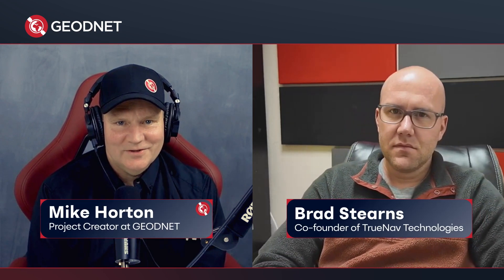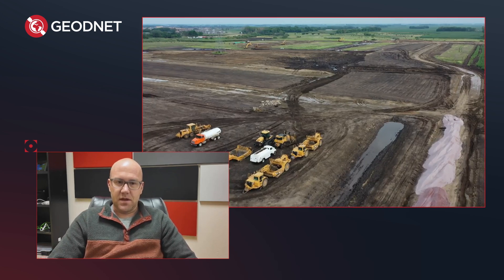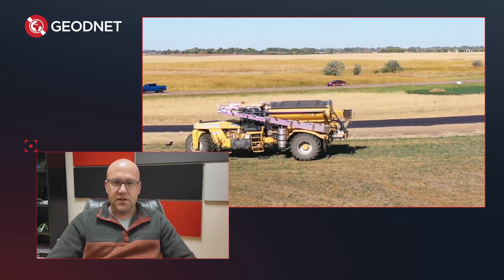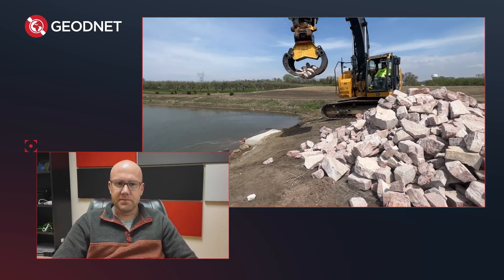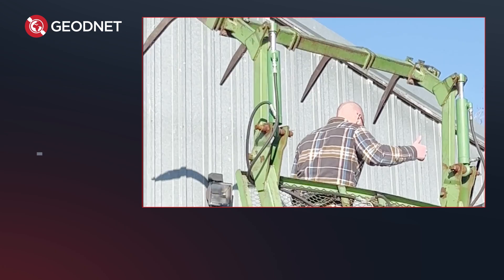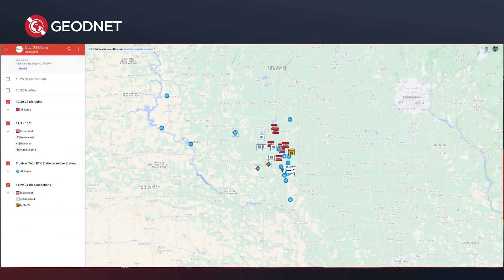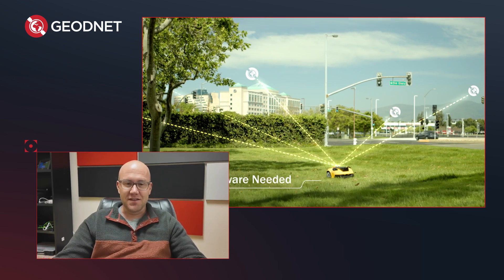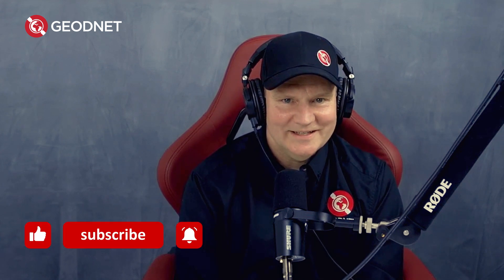Why Pros Are Switching To GEODNET! | How GEODNET is Revolutionizing Construction & Farming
In this week's podcast, Mike Horton sits down with Brad Stearns from South Dakota, a GEODNET user and deployer. Brad shares how he discovered GEODNET while searching for cost-effective RTK solutions for his construction and land development business, saving time and money compared to traditional subscriptions.

💡 Topics Covered:
✅ How GEODNET outperforms traditional RTK subscriptions
✅ RTK’s role in construction, surveying, and farming
✅ Real-world testing vs. Trimble—GEODNET’s accuracy surprises experts
✅ Expanding RTK networks and building a business with TrueNav RTK
✅ The future of automation—RTK-powered drones & robotic mowers

Brad’s experience proves that affordable, high-precision RTK is here—and it’s disrupting the industry!